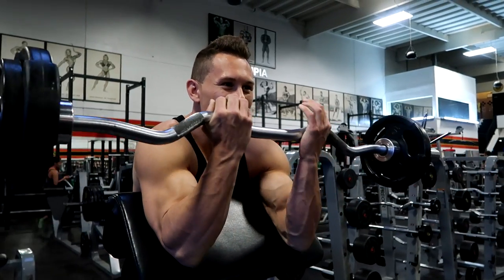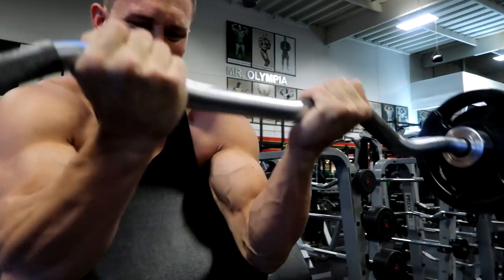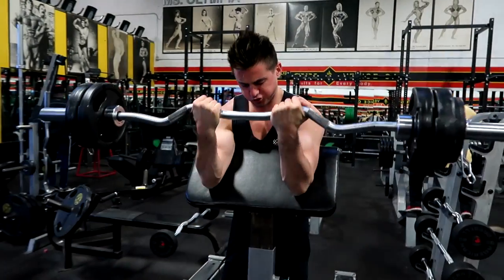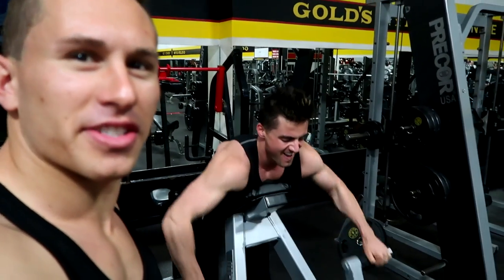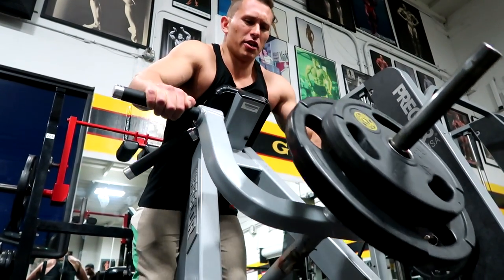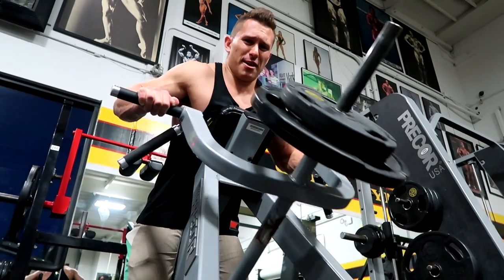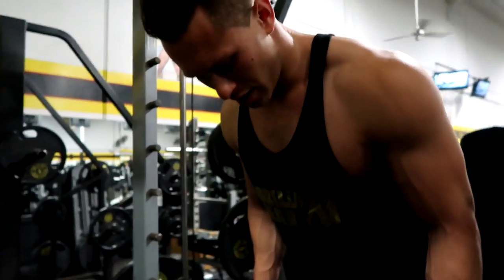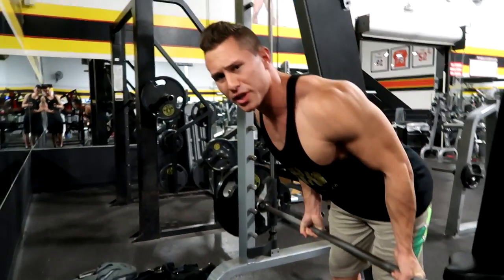Training at the MECCA (Back/Biceps) | Nick Stahl